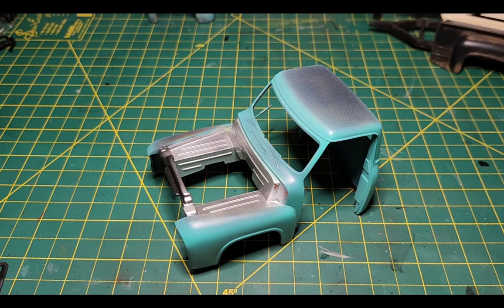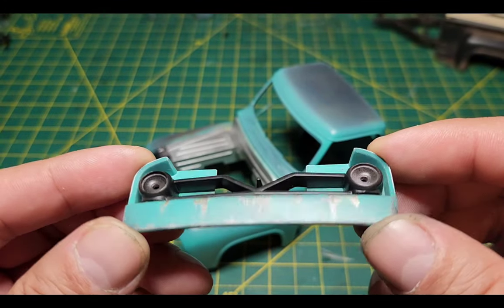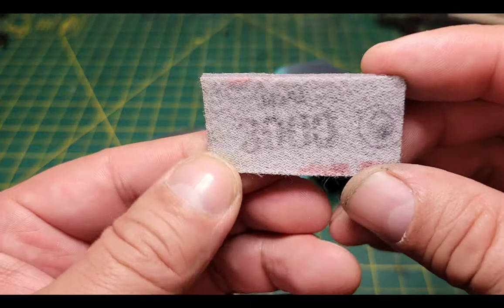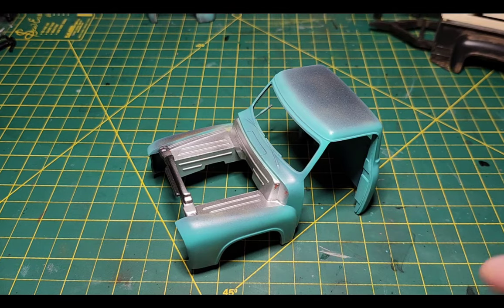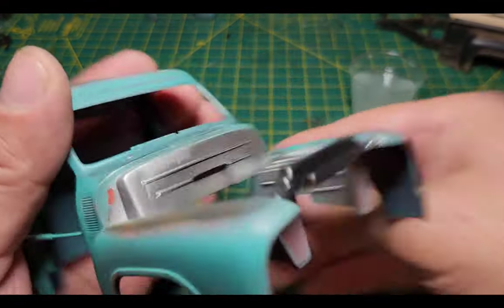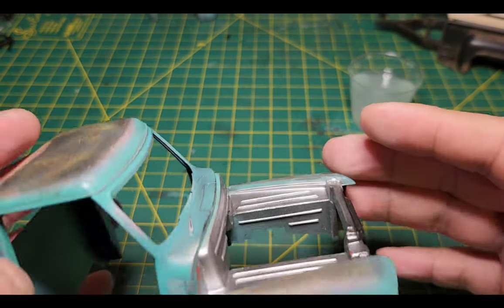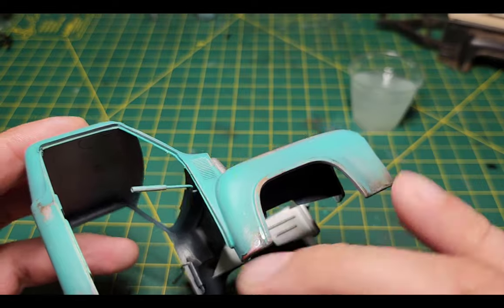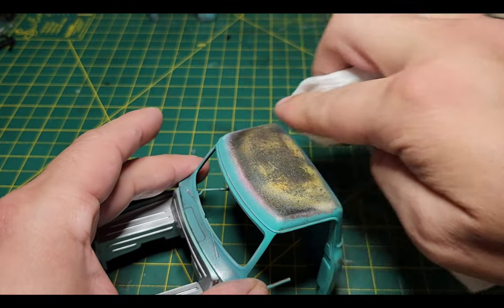Part 12 : USACC 1955 Ford Pickup 1/24 scale - sanding through layers of paint - patina/weathering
USACC Group Build Series

cardz_scale_dreams

Muscle cars, pro street, weathered builds, drag cars, pro Touring, resto mods, pickups and much more.